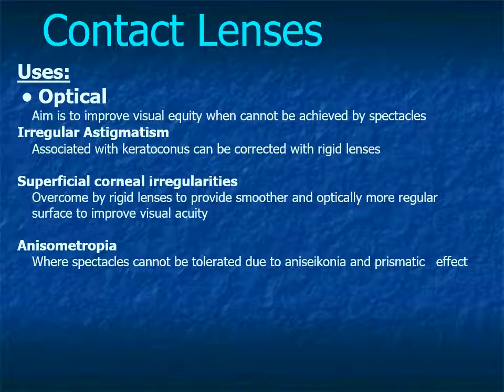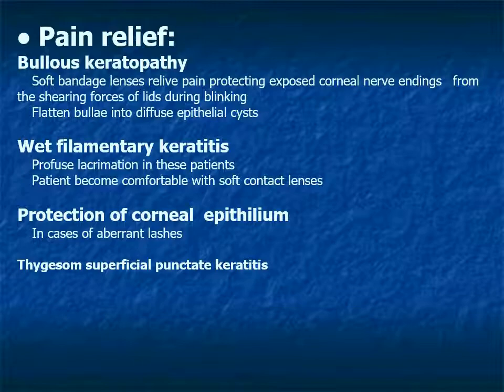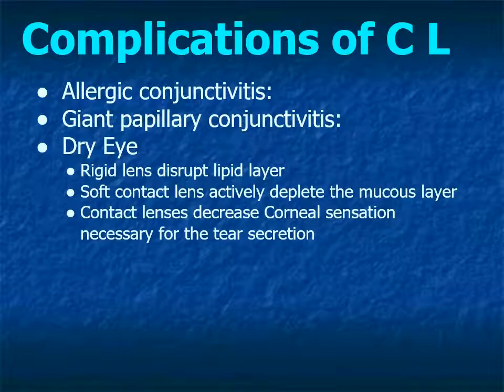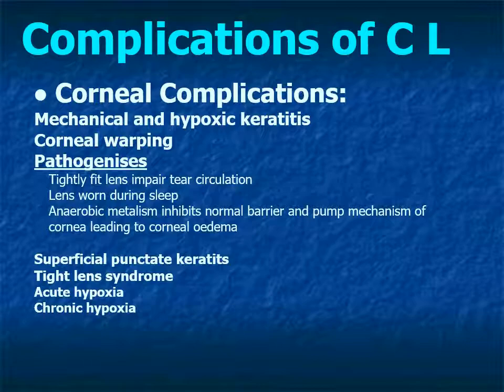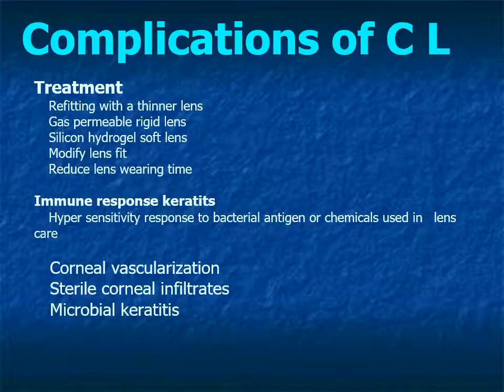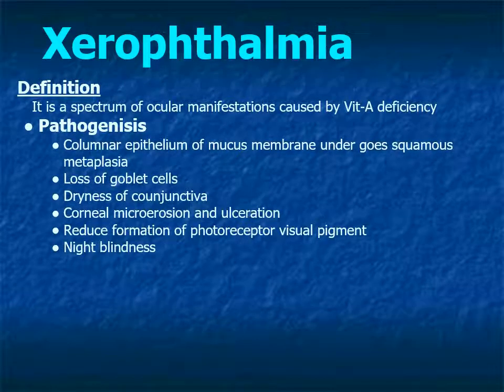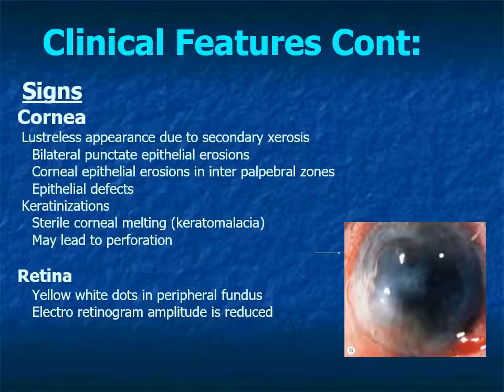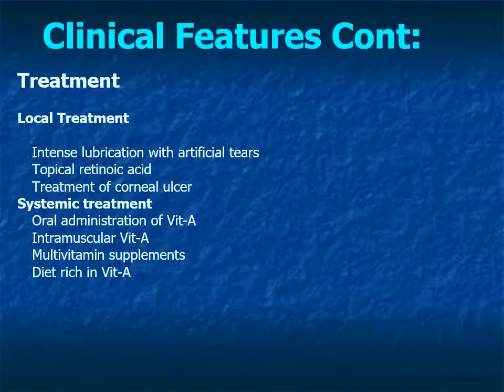Lecture by Col. Dr. Munir Ahmad for 4th Year on topic Contact Lens & Xer Ophtalmia